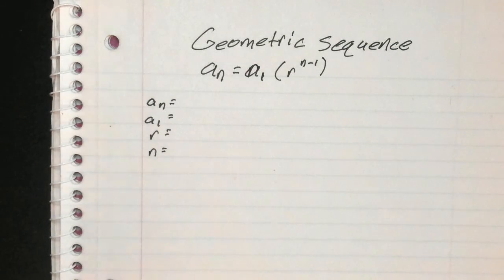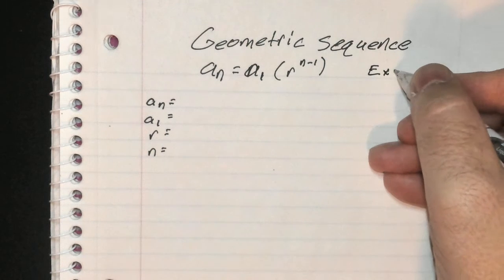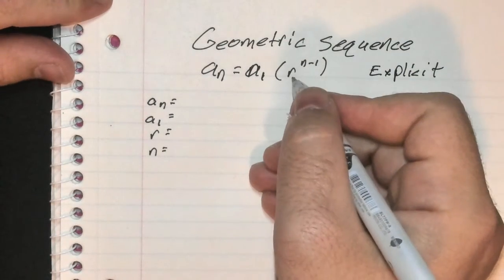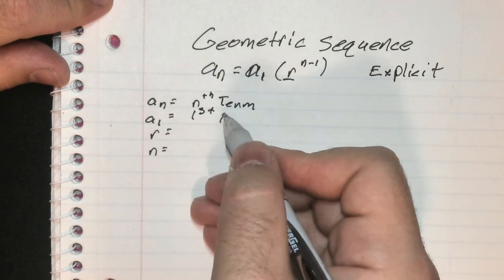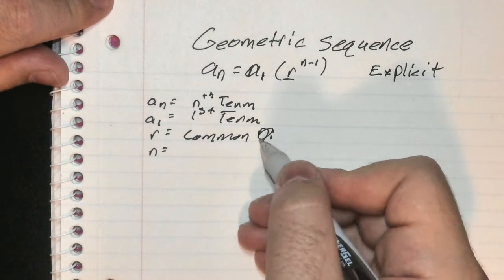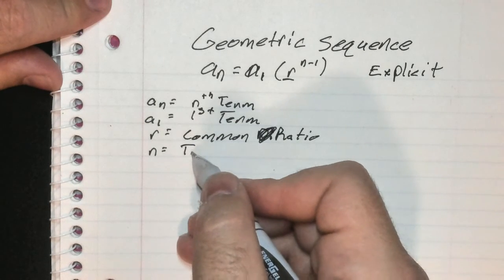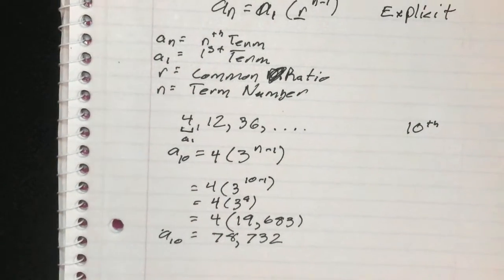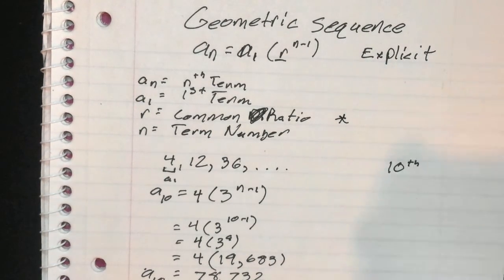Explicit Formula for Geometric Sequence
Explicit Formula for Geometric Sequence with example